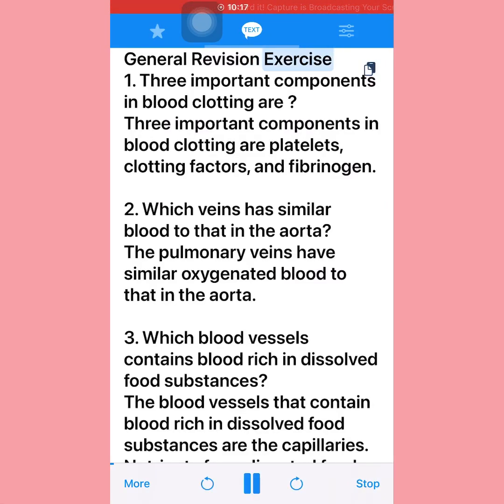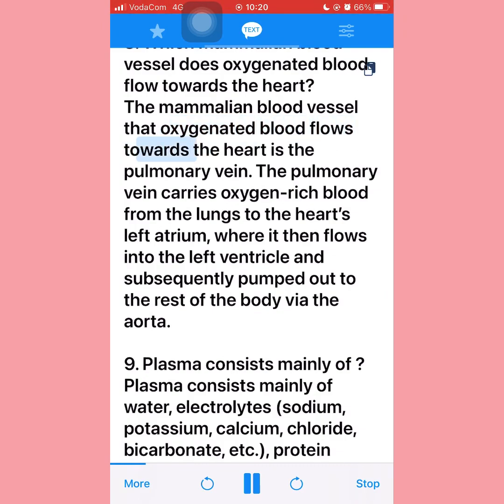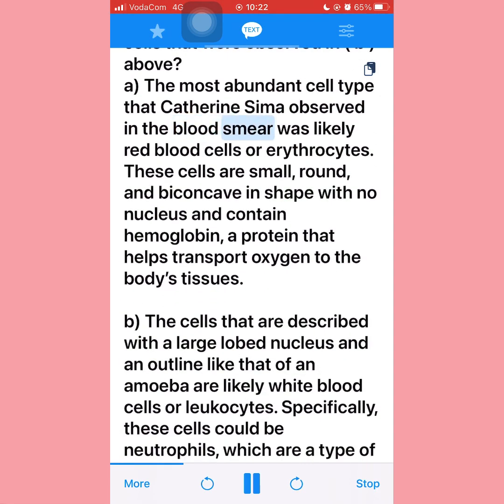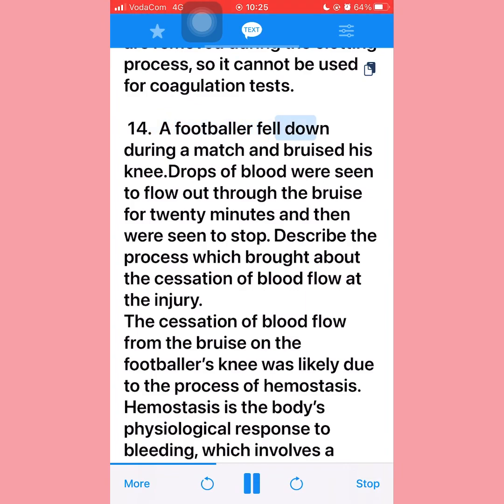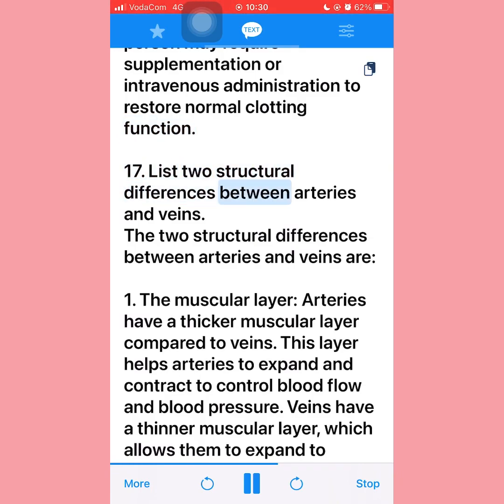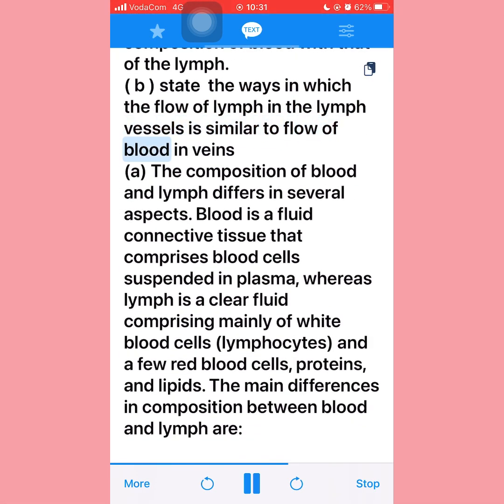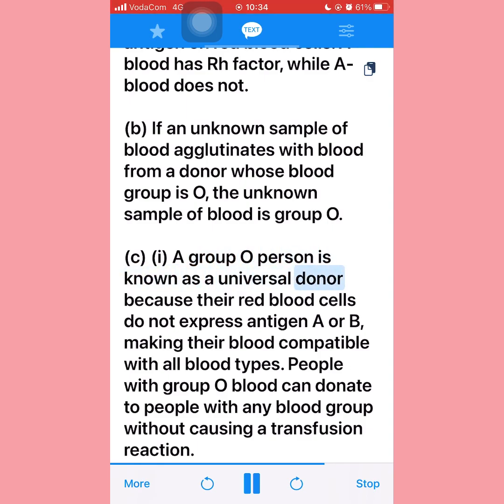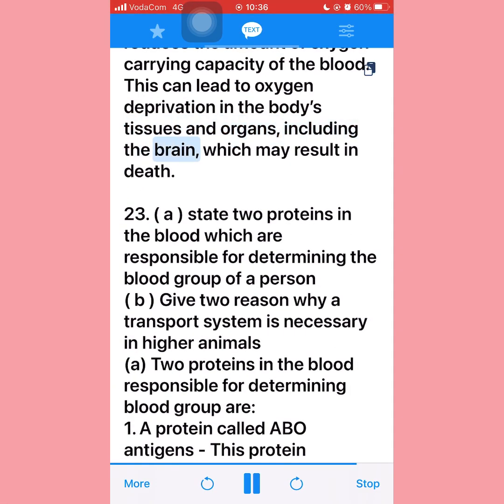Transport of materials in Living things 8 || The Lymphatic Sytem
In this video, we explore the fascinating world of the Lymphatic System! Join us on a journey through this vital system that helps maintain the body's fluid balance, fights infections and diseases, and has a vital role in the immune system.

Starting with an overview of the lymphatic system's anatomy, we dive deep into the functions of the lymphatic vessels, lymph nodes, and lymphoid tissues. We'll also explain the differences between lymph and blood, the types of cells that are present in lymph, and how lymphatic vessels transport lymph through the body.

We’ll also discuss the important role of lymphocytes, the white blood cells produced in the lymphoid tissues to fight infections, and how they interact with foreign substances like bacteria and viruses.

Join us on this educational adventure through the Lymphatic System, and you'll discover just how essential this system is for our overall health and wellbeing.